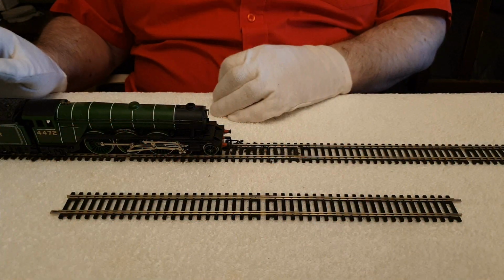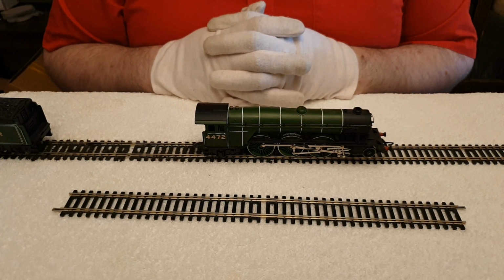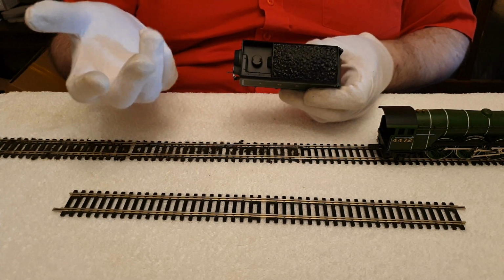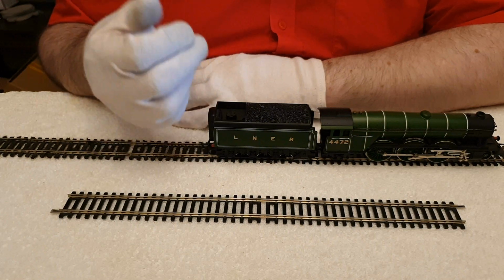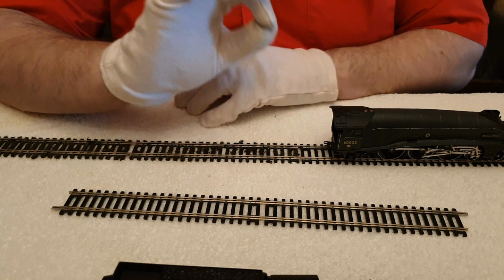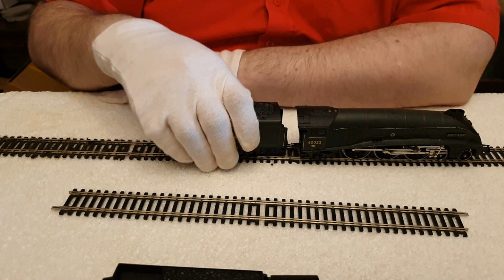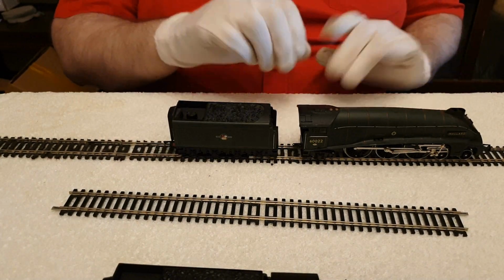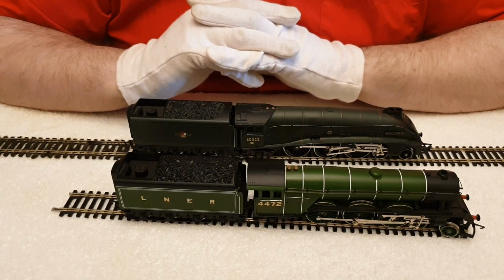Hornby Trains! - Vintage Toy Box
Today we're having a look at some trains! Joined, of course, by my lovely hubby Steven, who's rocking a castaway beard and is here to teach us about trains! :)